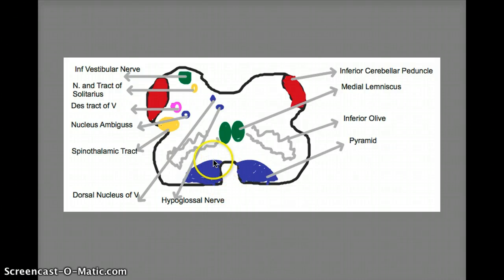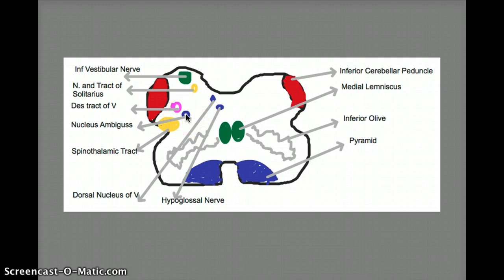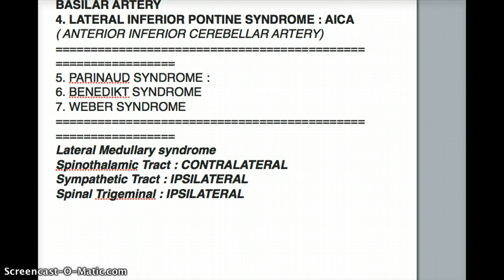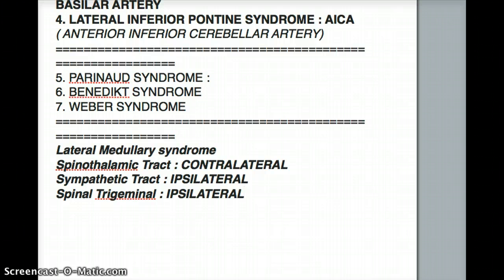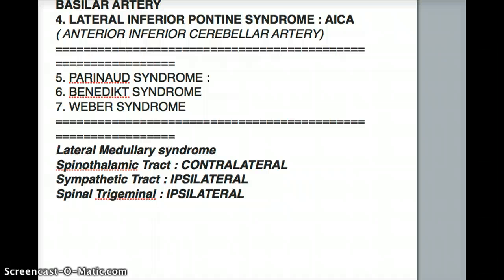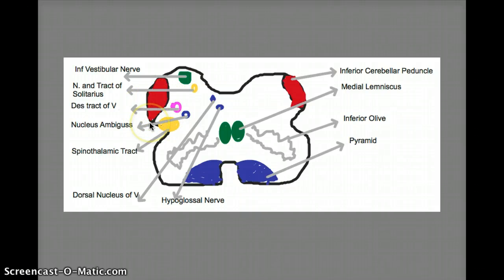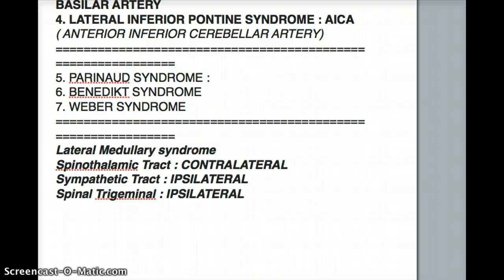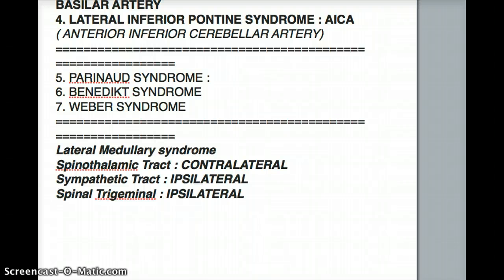Lateral Medullary Syndrome